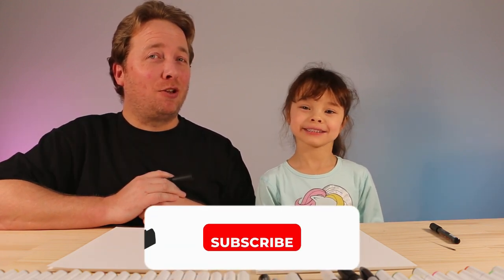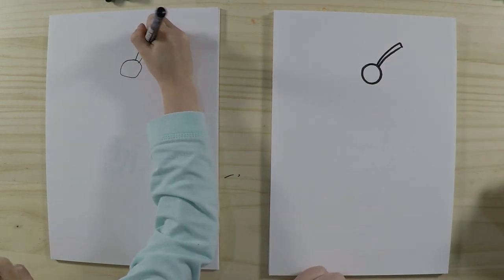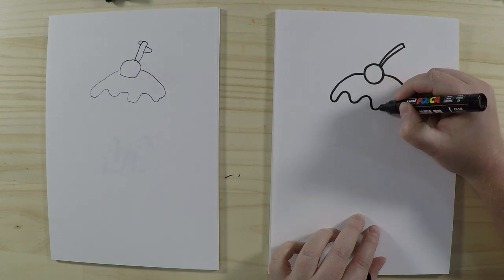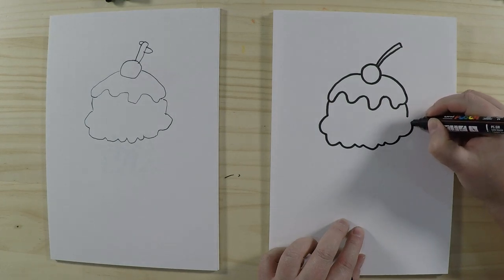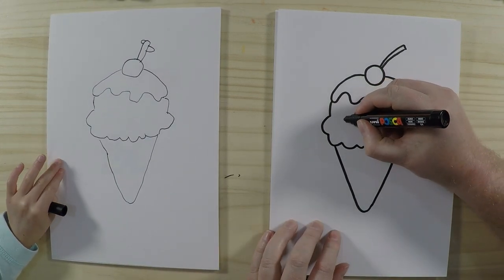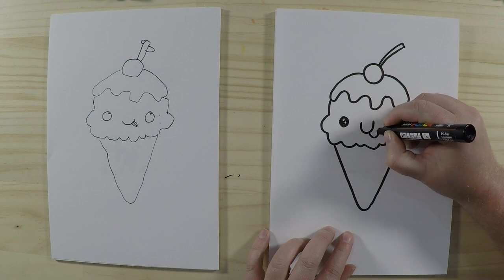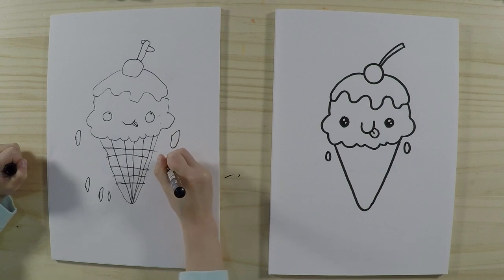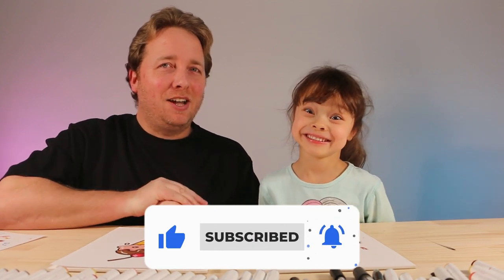How to Draw an Ice Cream Cone | Cute Dessert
Today, we are learning how to draw a cute ice cream cone. One of our favourite desserts, especially with chocolate sauce and a cherry on top. What's your favourite flavour? We like Strawberry :)